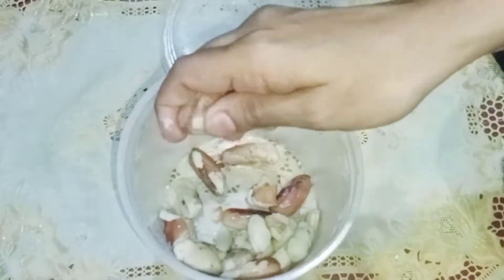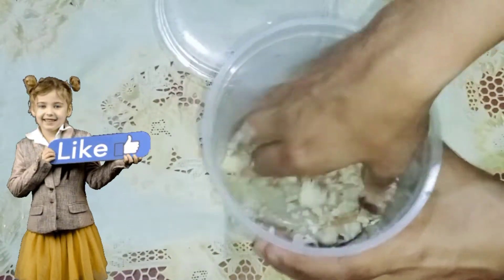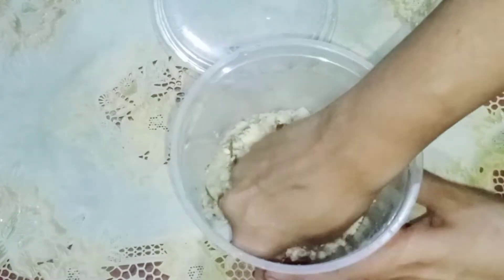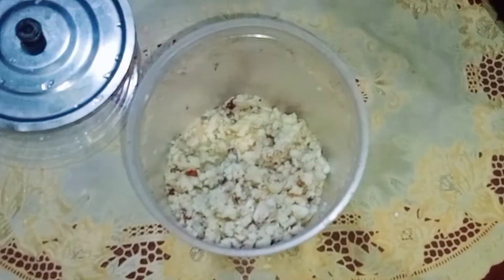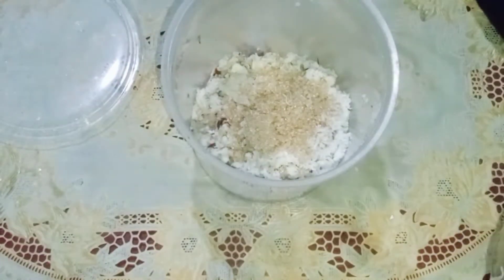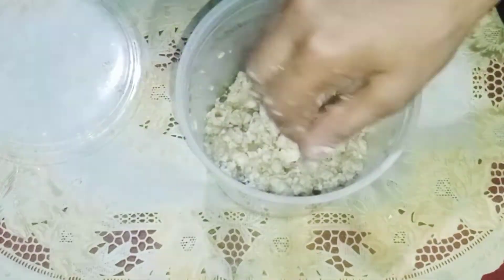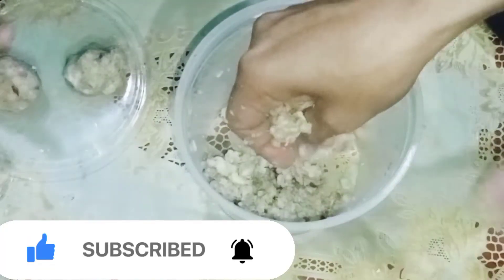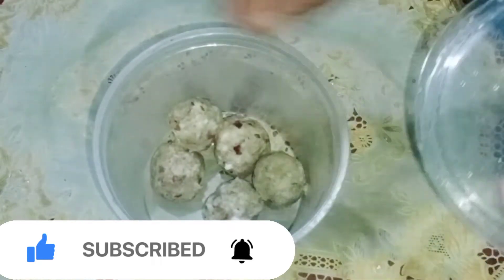Sri Lankan 90's kids favourite street sweet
#90'skids#favouritestreet#90'skidsweet